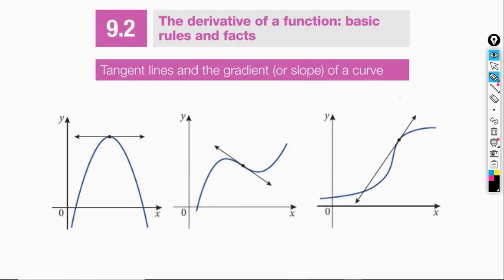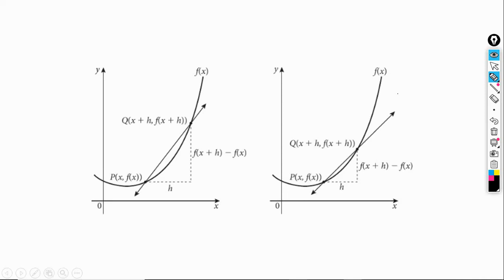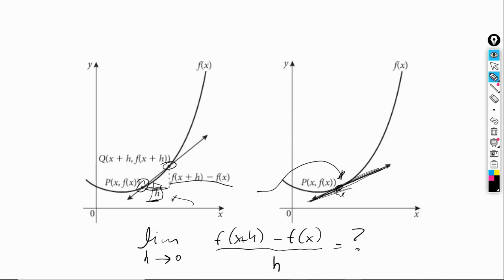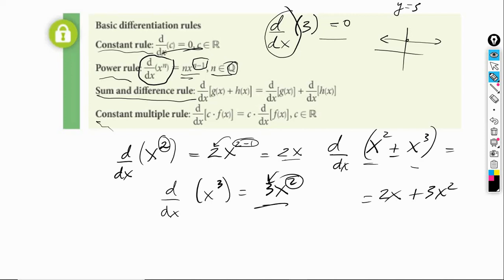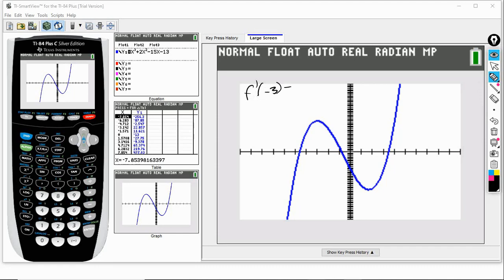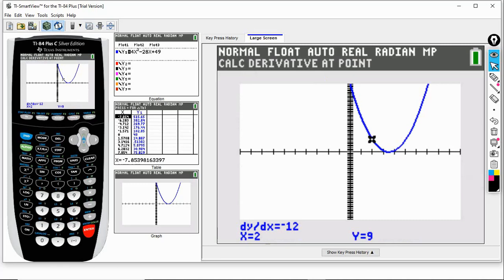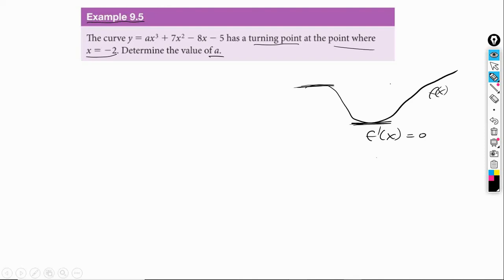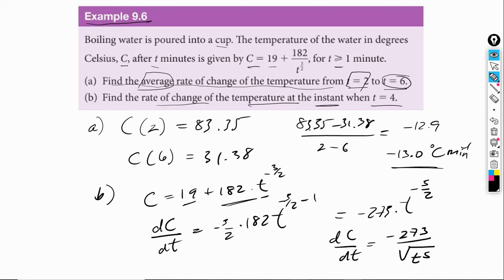SL AA 9.2 THE DERIVATIVE OF A FUNCTION BASIC RULES AND FACTS